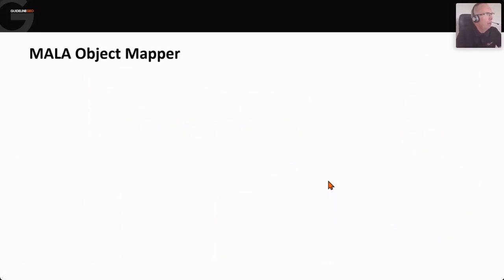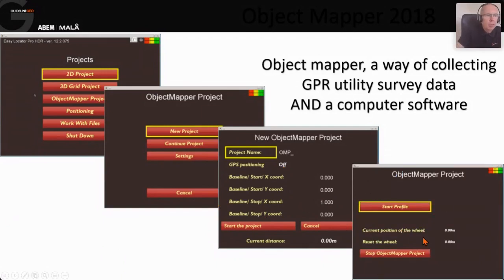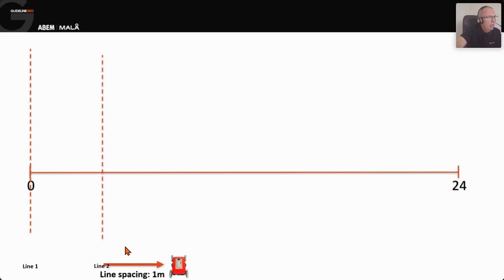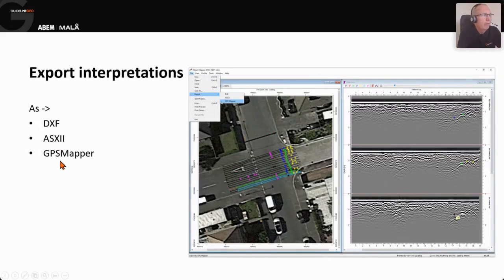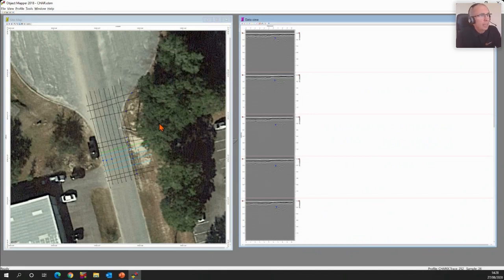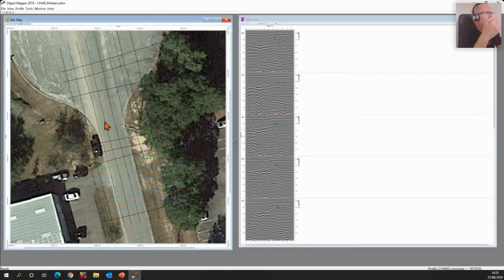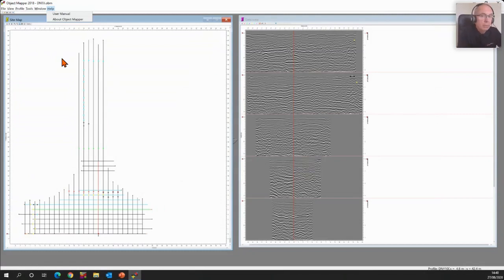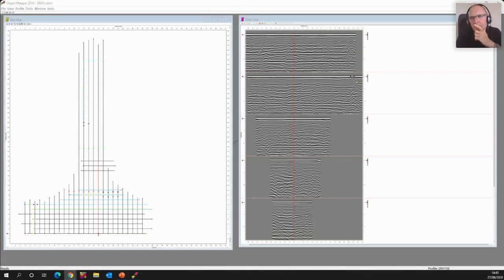Introduction to MALÅ Object Mapper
Demonstrating the capabilities of MALÅ Object Mapper, from the simple data import through the intuitive processing & interpretation to final export.